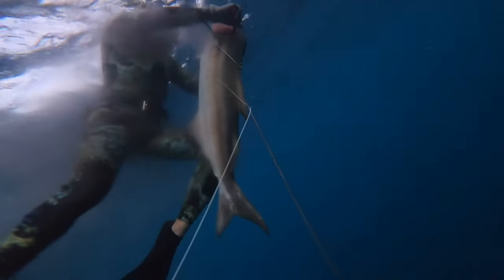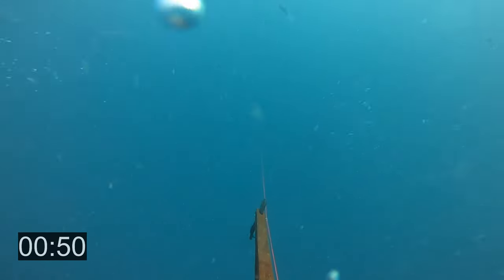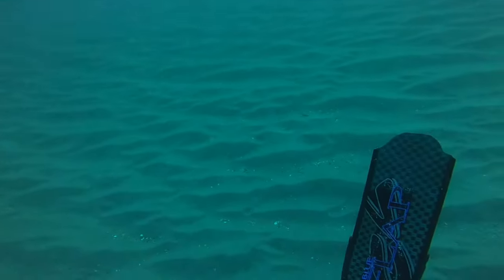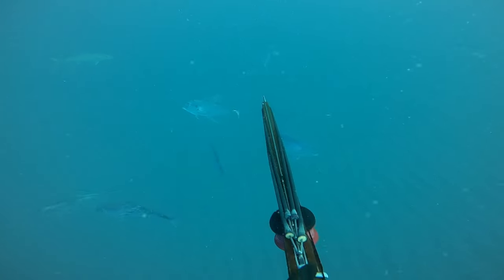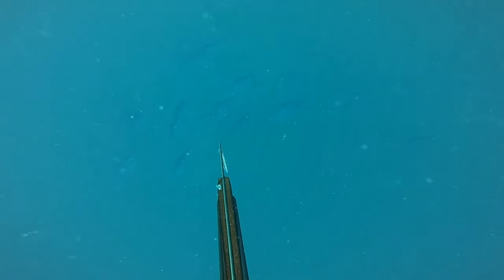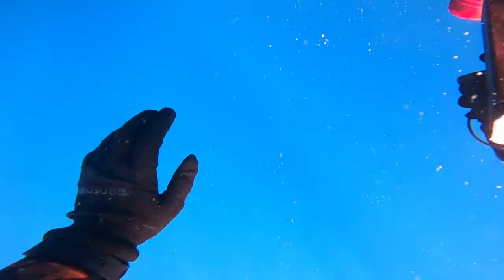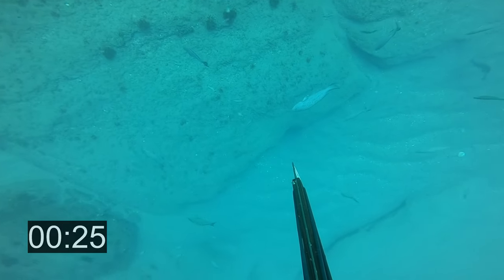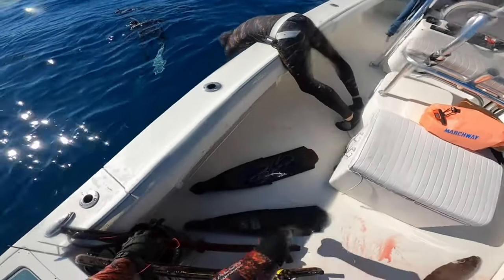Last Grouper of 2023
On this day, I caught the last gag grouper I will catch in 2023. the wildlife resources are cutting grouper season short this year to help with the stock, so we had to go get some while we could. A few bonus African pompano don't hurt either. Enjoy the video!